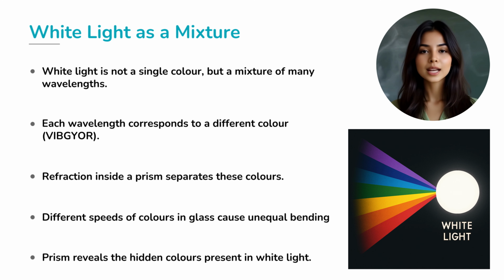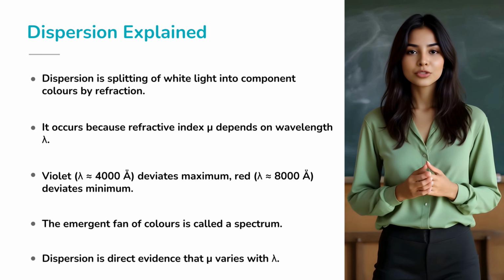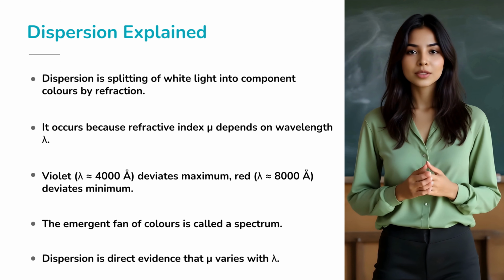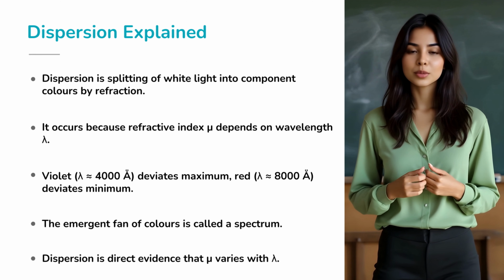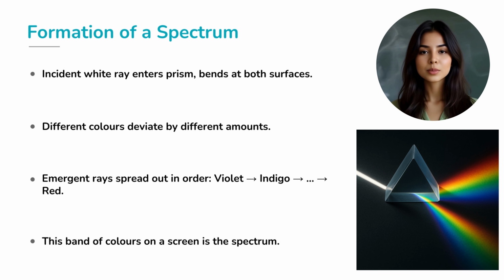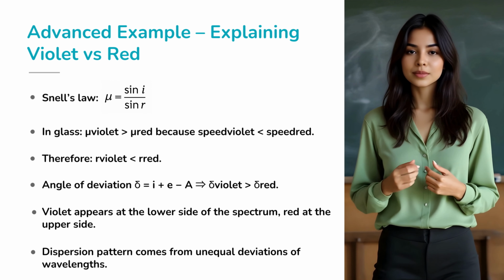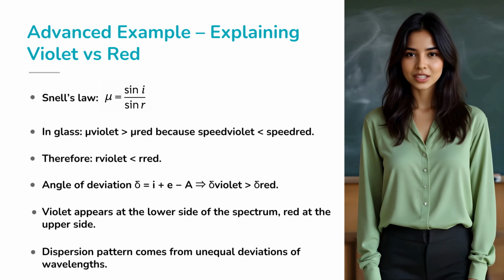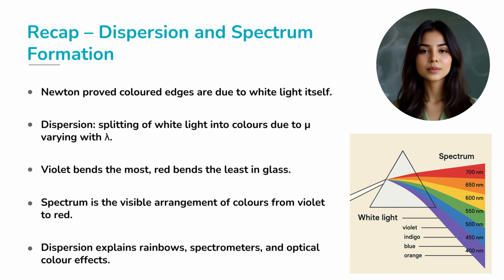Dispersion of White Light Through a Prism and Formation of a Spectrum | Physics | Class 10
Why does white light split into a rainbow of colours when it passes through a prism? In this video, we explore Dispersion of White Light Through a Prism and Formation of a Spectrum.
We’ll start with Newton’s famous observation of coloured edges in refracted light and learn why he concluded that the nature of white light itself causes the effect. Next, we’ll uncover how white light is actually a mixture of colours (VIBGYOR), and how refraction in a prism separates them.
Through the concept of dispersion, we’ll understand why violet light bends the most and red light bends the least, leading to the formation of a visible spectrum. A detailed explanation of Snell’s law and deviation angle will help you see why δviolet greater than δred. Finally, we’ll link this principle to real-world phenomena like rainbows, prisms, and spectrometers.
This session will make the idea of dispersion crystal clear and exam-ready with simple physics reasoning and relatable examples.

1️⃣ Coloured Edges in Refracted Light – Newton’s lens experiments and conclusion.
2️⃣ White Light as a Mixture – VIBGYOR explained by wavelengths.
3️⃣ Dispersion Explained – Splitting of white light due to μ depending on λ.
4️⃣ Prism Spectrum Formation – How emergent rays form a band of colours.
5️⃣ Why Violet Deviates More than Red – Using Snell’s law and deviation formula.
6️⃣ Recap – Dispersion and Spectrum Formation in physics and nature.

✔️ Story-like explanation with Newton’s experiment.
✔️ Step-by-step physics with formulas and comparisons (δviolet greater than δred).
✔️ Real-life connections: rainbows, soap bubbles, spectrometers.
✔️ Aligned with ICSE Class 10 Physics syllabus, exam-oriented and easy to revise.